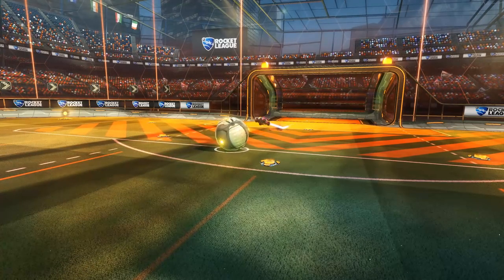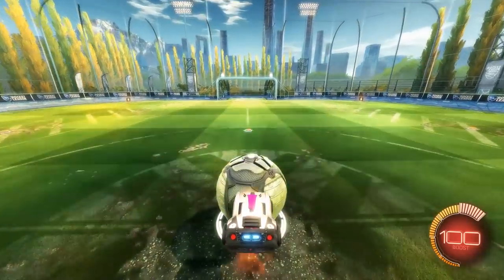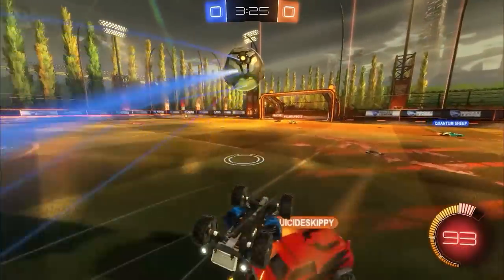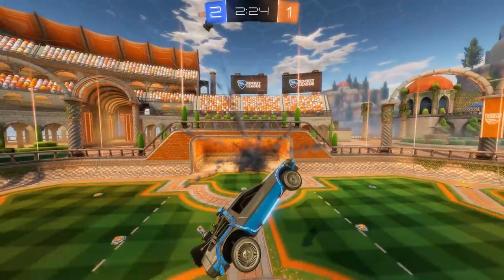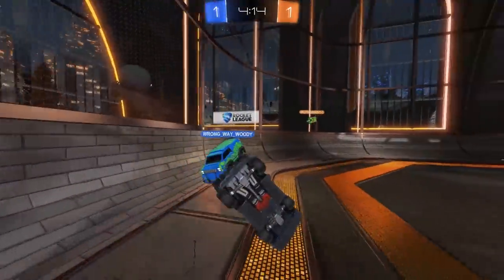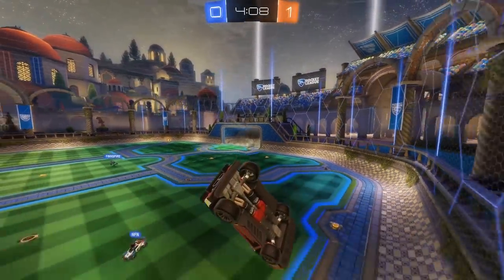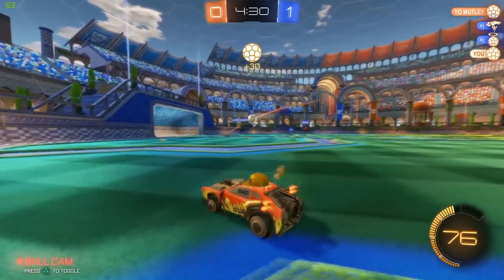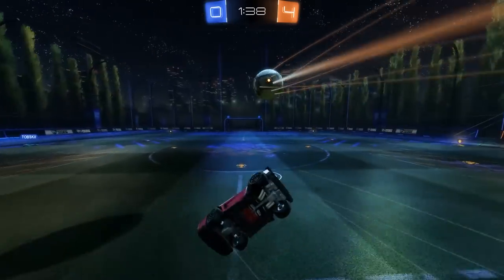Rocket League Beginner Tutorial: STRIKING the ball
It's been a couple of centuries since our last video, but we've returned with a big'un! It's our longest tutorial yet and it's all about shooting.

Learn how to score super sweet goals from anywhere on the pitch and impress your friends with your newfound skill at listening to Cole talk for 13 minutes [Ed. note: I've always had that skill - Cole].

Cast:
'Previously on' guy - B Shadow "Tip Bitch" J